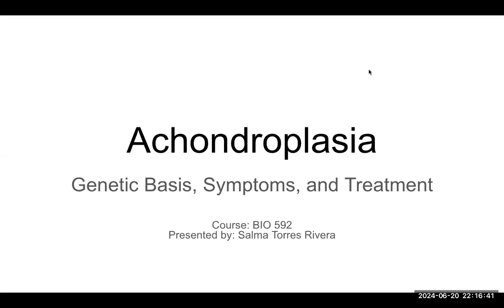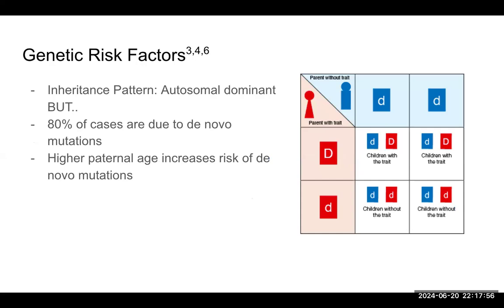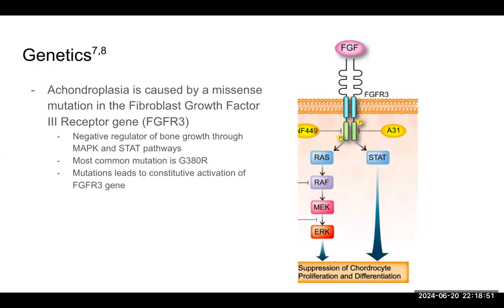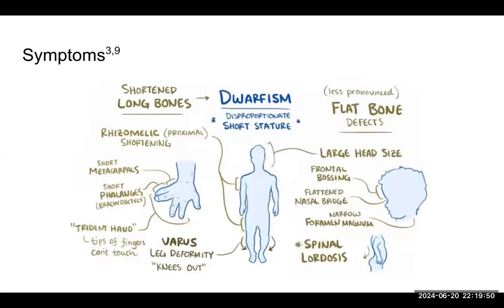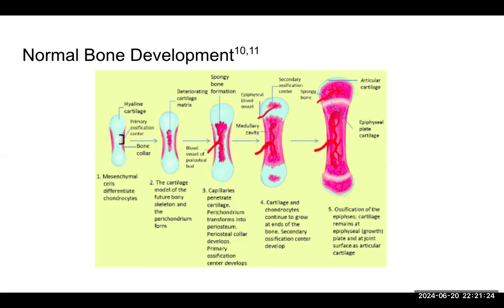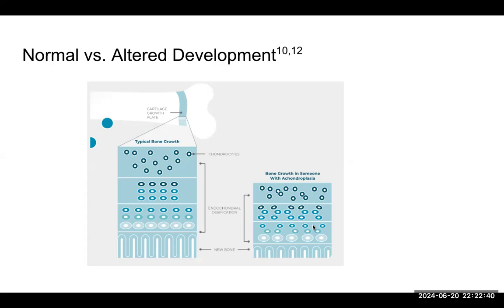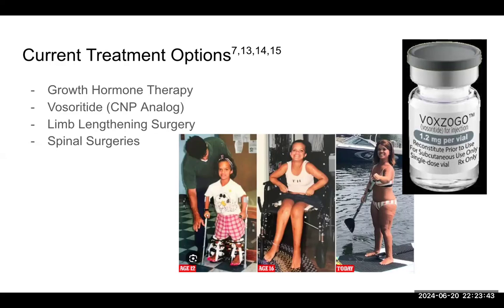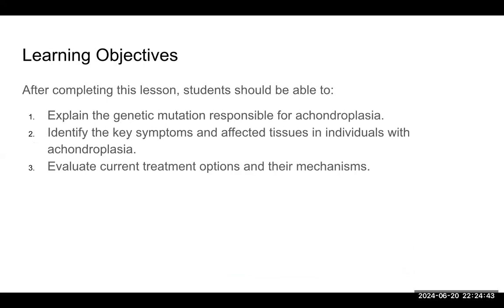BIO592PROJECTPRESENTATION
BIO 592 PROJECT PRESENTATION ON ACHONDROPLASIA